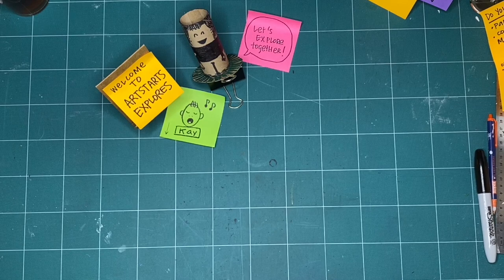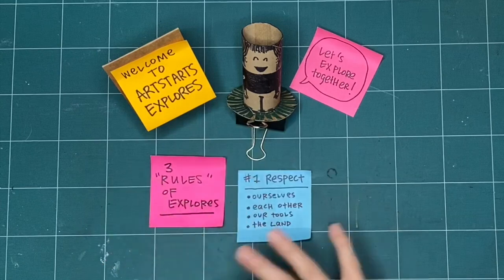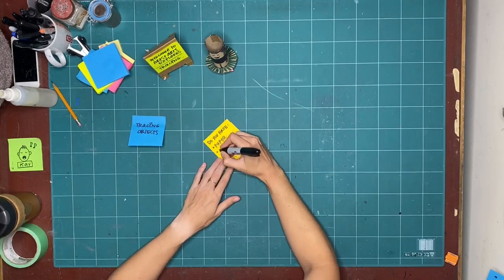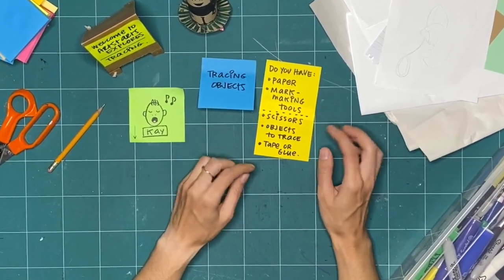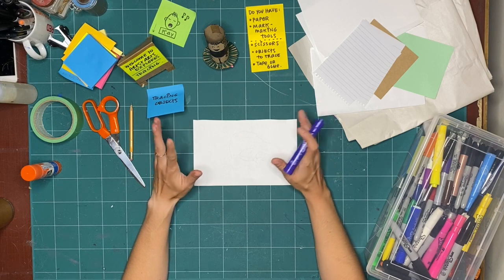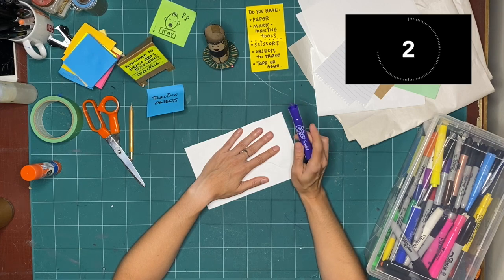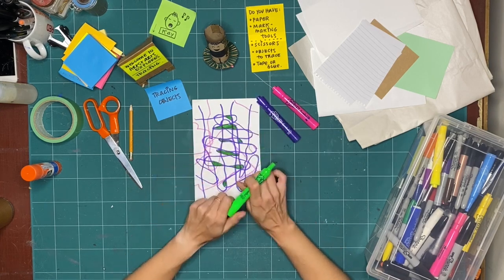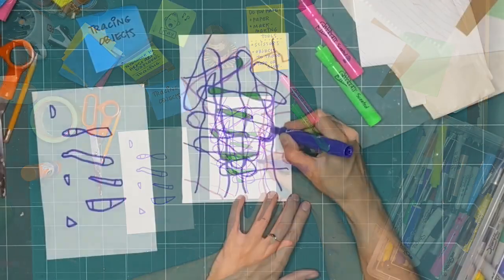TRACING Workshop 2 - Exploring the Tracing of Objects (S03 E21 WS03)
This ArtStarts Explores: TRACING workshop re-run is a part 2 of 3 from February 2023.

Explore our archive of workshop videos available on our Facebook and YouTube channels for whenever you have time to make, create and explore.